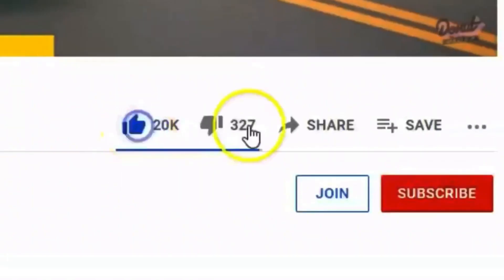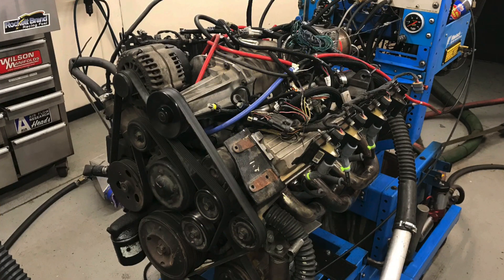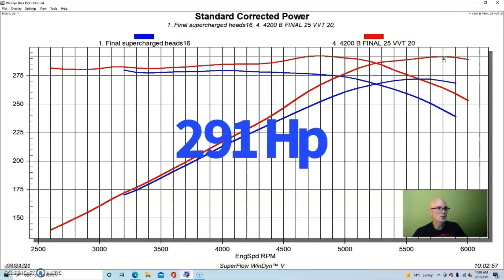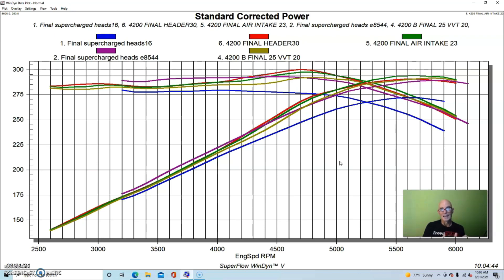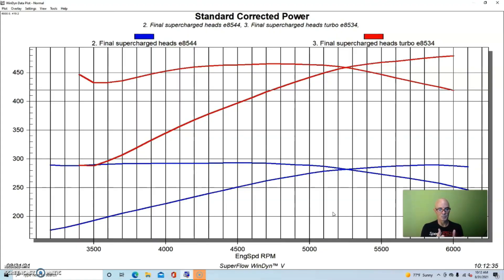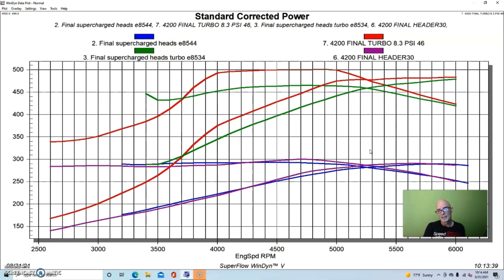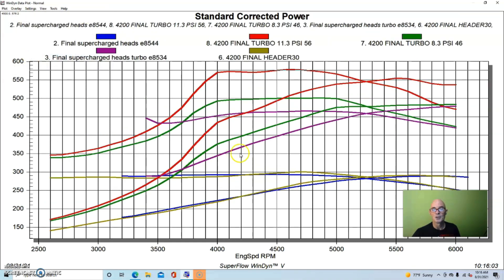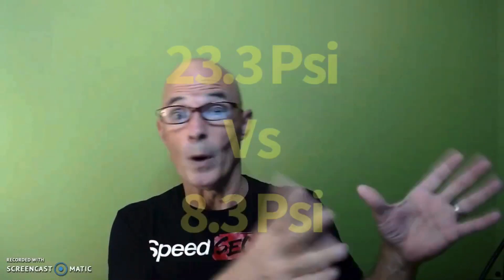WHAT WORKS BETTER, V6 OR INLINE 6? 3800 V6 VS 4200 ATLAS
BOOST VS NA EFFICIENCY! WHO WINS? SUPERCHARGED 3800 VS ATLAS 4200. THEN WE ADD THE TURBO!  WHICH OTHER GUYS JUNKYARD COMBO WORKS BETTER, THE SUPERCHARGED 3800 SERIES 3 V6 OR THE LARGER, NATURALLY ASPIRATED, DOHC ATLAS 4200 INLINE 6 CYLINDER? CHECK OUT THIS COMPARISON BOTH STOCK AND AFTER WE ADDED ADDITIONAL BOOST FROM A SINGLE TURBO? HOW DOES THE COMPOUND TURBO/SUPERCHARGER ON THE 3800 COMPARE TO JUST THE TURBO ON THE MORE EFFICIENT 4200 AMERI-BARRA?